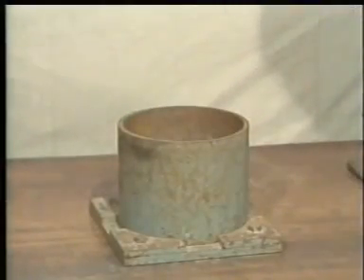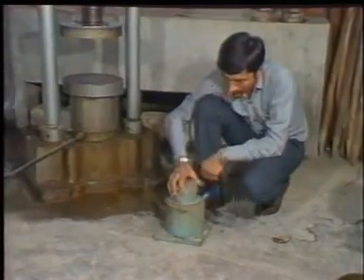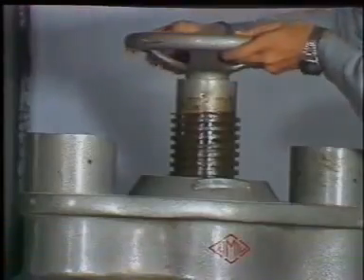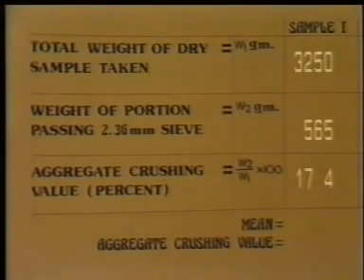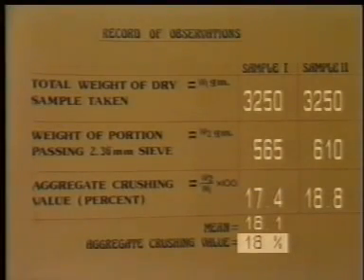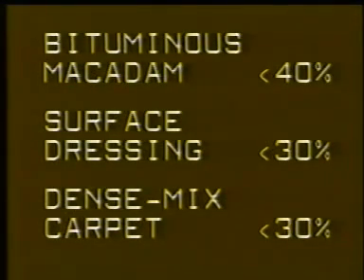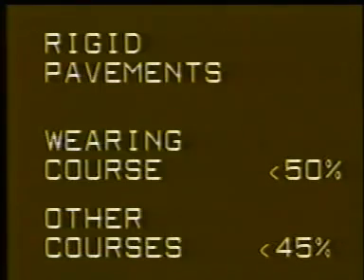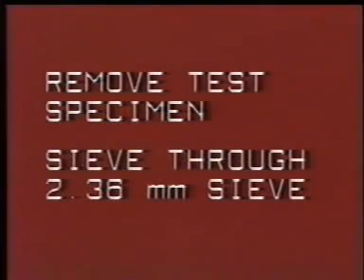Aggregate Crushing Value Test